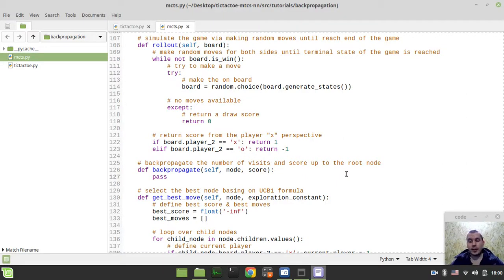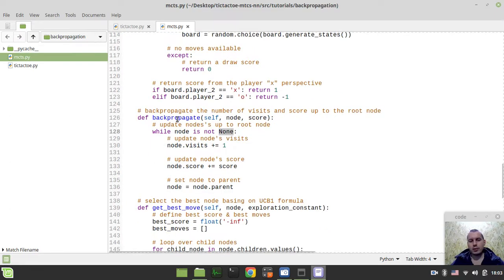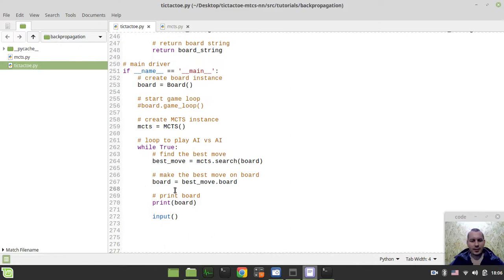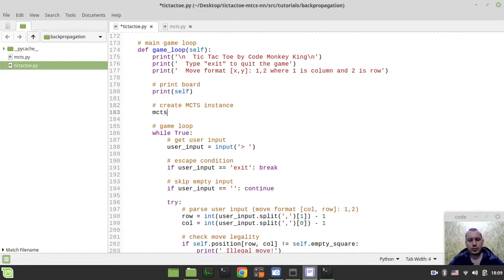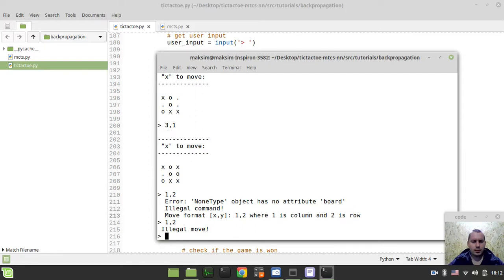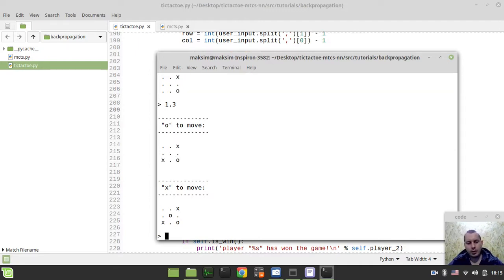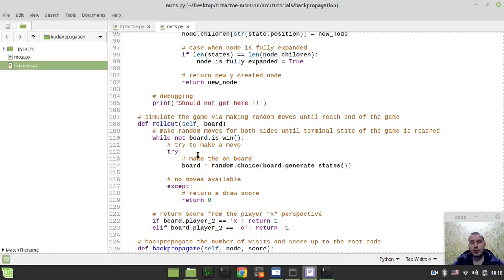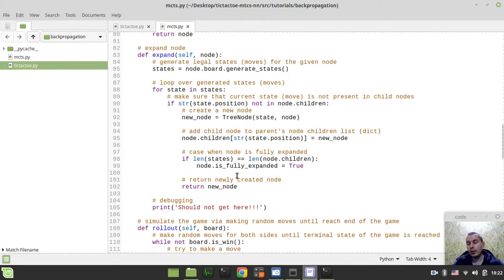Coding tic tac toe AI using reinforcement learning (MCTS): backpropagation & FINAL RESULT demo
Hey what's up guys, Code Monkey King's here, in this video we gonna implement the backpropagation of node visits and total score up to the root node, after we'll write a short test to demonstrate how AI plays versus itself and finally alter our game loop so the user would be able to play versus AI.

This is the end of the first section of this tutorial series. If I'll be smart enough then the second section would be dedicated to creating neural network to improve MCTS significantly.